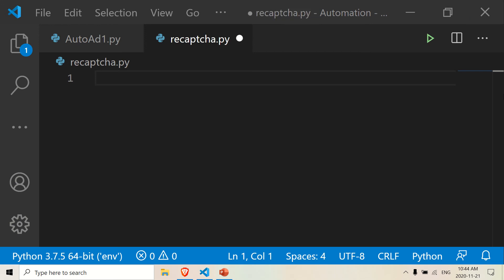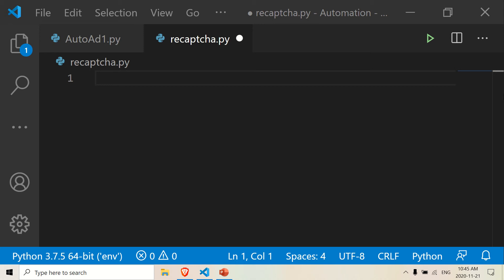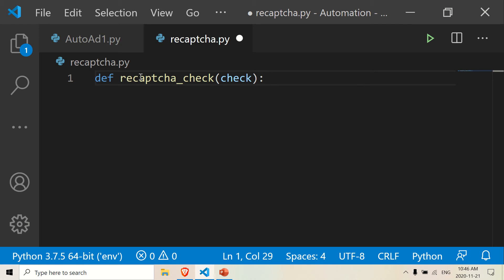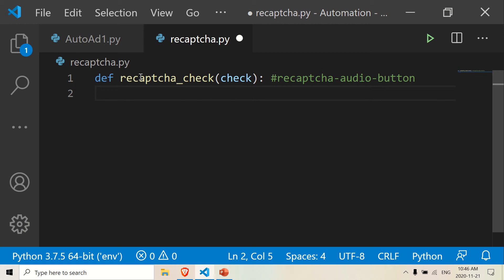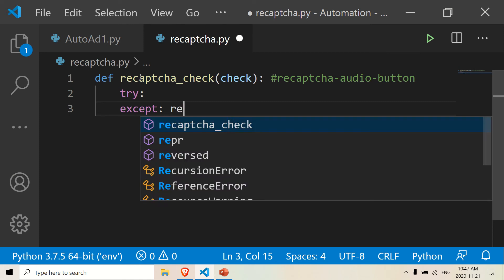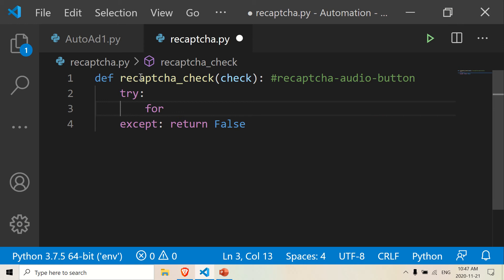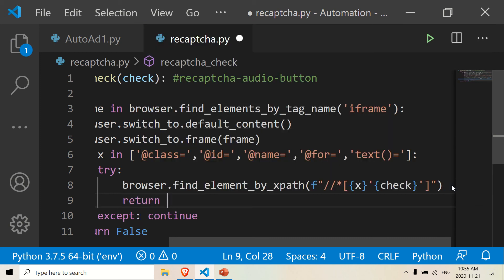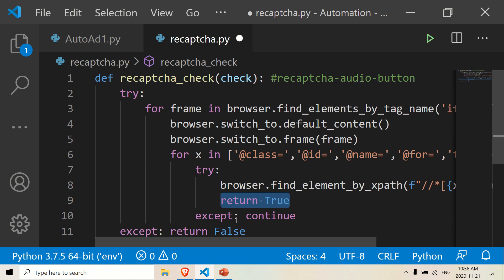Solving Recaptcha using Selenium on Python (PART 1)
def recaptcha_check(check):
    waiting = WebDriverWait(browser,1)
    try:
        for frame in browser.find_elements_by_tag_name('iframe'):
            browser.switch_to.default_content()
            browser.switch_to.frame(frame)
            for x in ['@class=','@id=','@name=','@for=','text()=']:
                try: waiting.until(EC.presence_of_element_located((By.XPATH,f"//*[{x}'{check}']")))
                except: continue
                else: return True
    except: return False

BTC: 3EUQBWZKX9Vcwdffd3cUGATQopxrAQQxJ9
LTC: MBXE6hJgxxFYSD8SjmR7sHCHGTqFXmNGoU